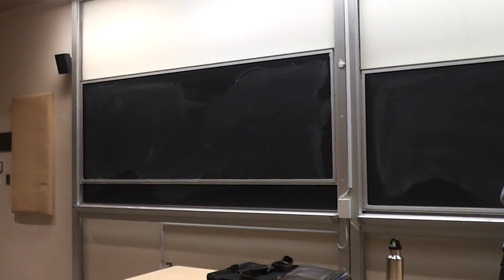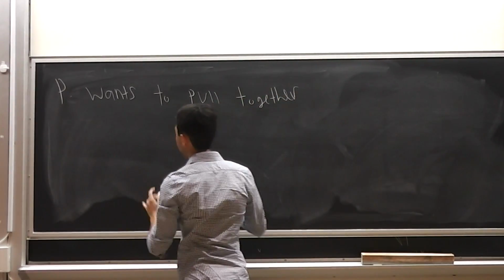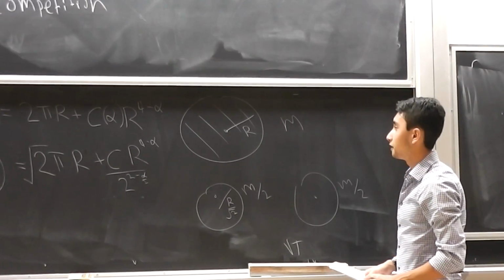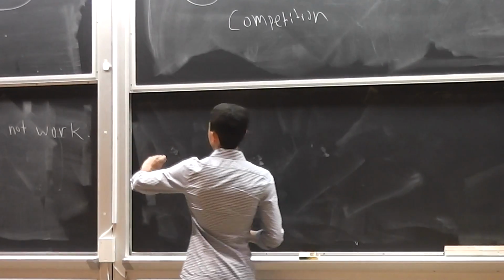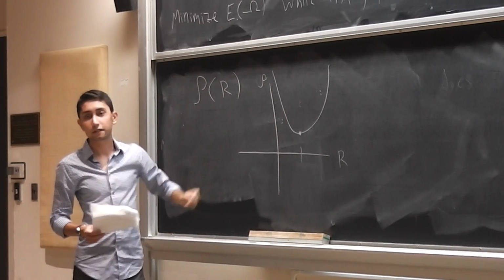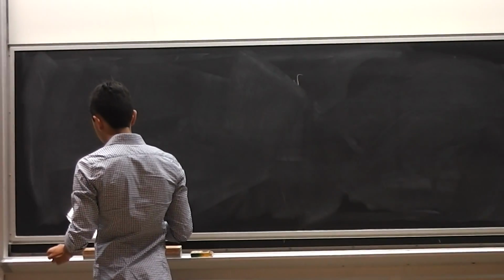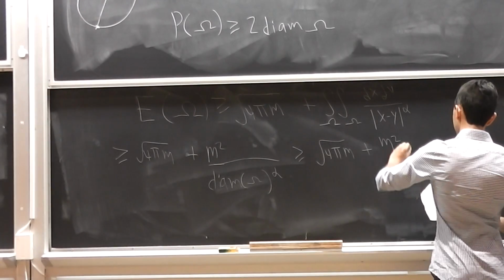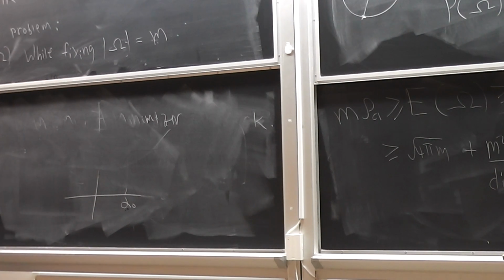An Interesting Twist on the Classical Isoperimetric Problem Part 1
Anthony Zaleski, Rutgers Experimental Mathematics Seminar, September 11, 2014

Abstract: The isoperimetric problem asks: What region R of fixed area has least perimeter? Under appropriate assumptions, the answer is a ball. Here, we consider a "non-local" variation of this problem...